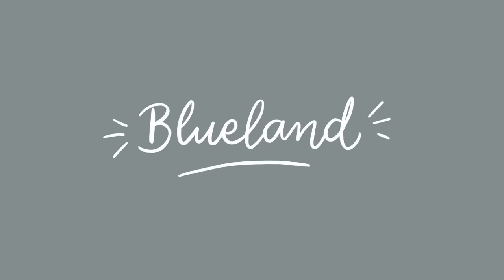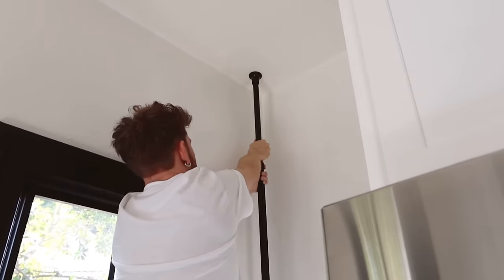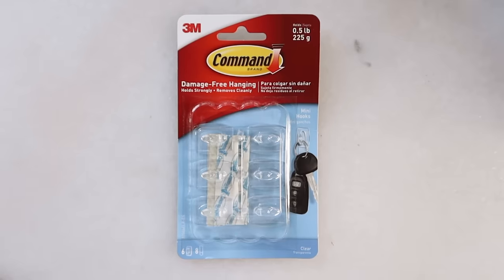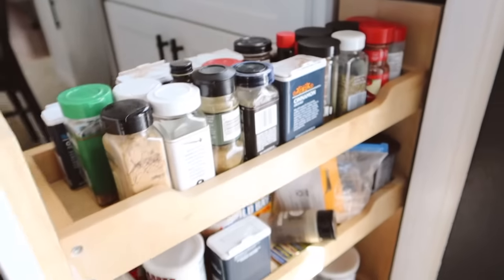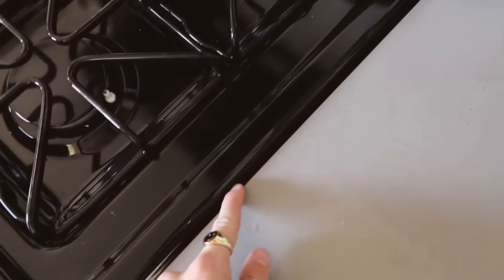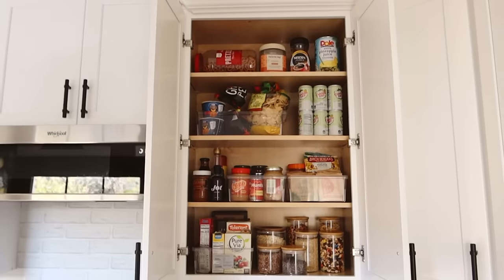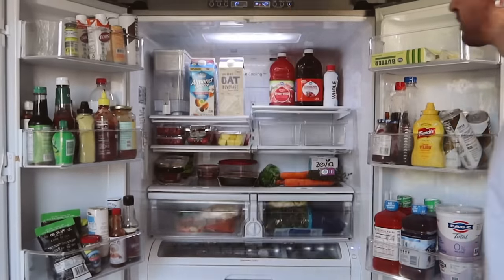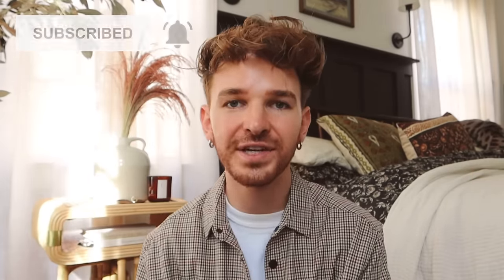10 SMALL KITCHEN ORGANIZATION HACKS & DIY Ideas 🍳 Easy & Budget Friendly!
In today’s video, I’m sharing 10 ways to completely organize your kitchen! These are all easy, DIY friendly solutions to help transform your kitchen. I wanted to challenge myself to figure out some hacks for a space that I honestly don't utilize that often which is the KITCHEN! Which organization tip is your favorite?

+ Clear canisters
+ Adjustable shelf organizer
+ Wine glass holder
+ Gap cover
+ Paper towel holder
+ Spice jars
+ Refrigerator organizers
+ Woven storage baskets
+ Clear pantry organizers

O R I G I N A L S